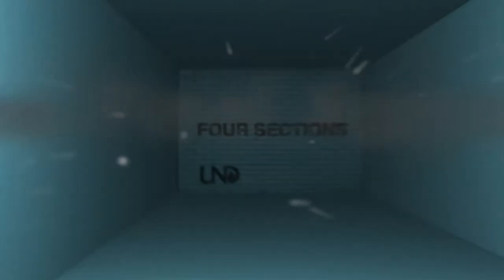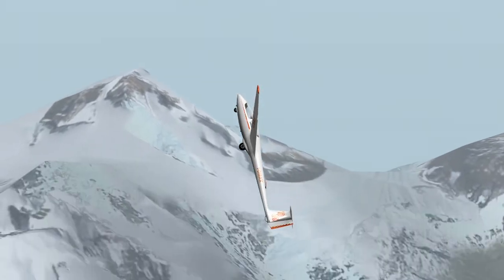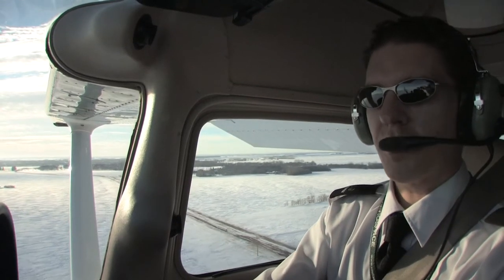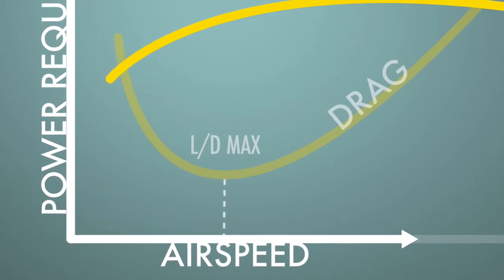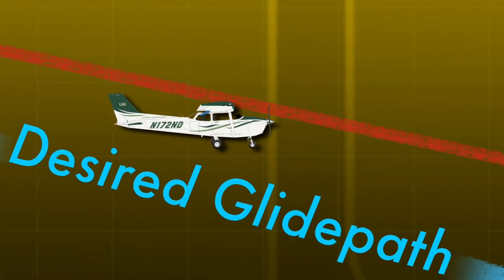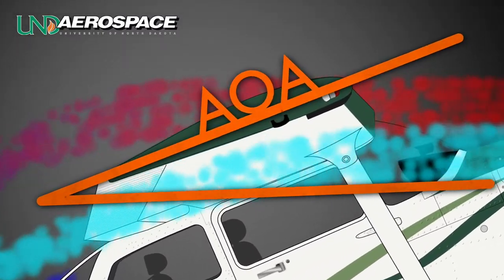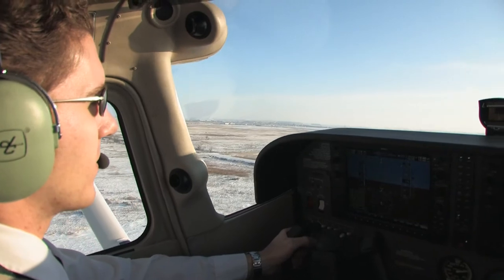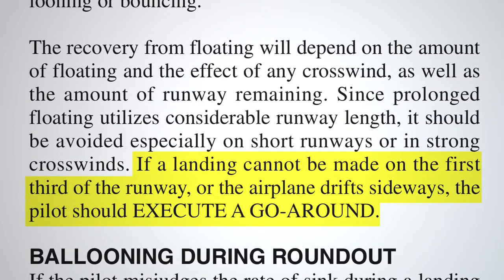UND Pilot Training: Faulty Approaches Ep. 1